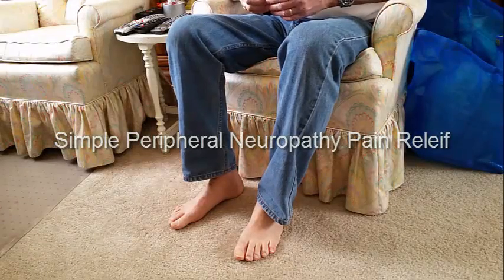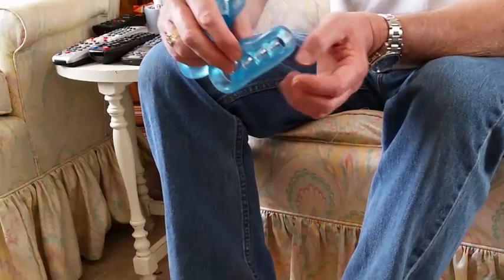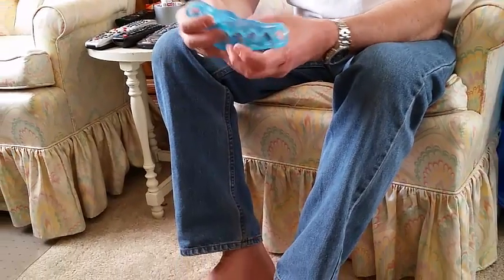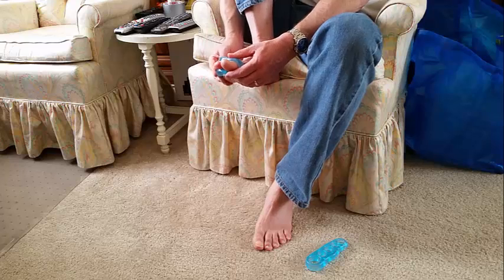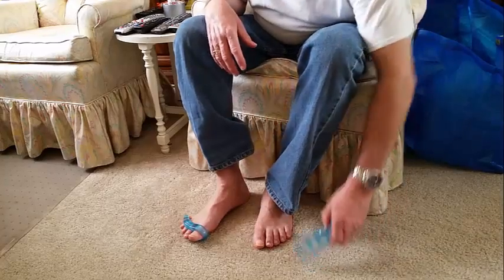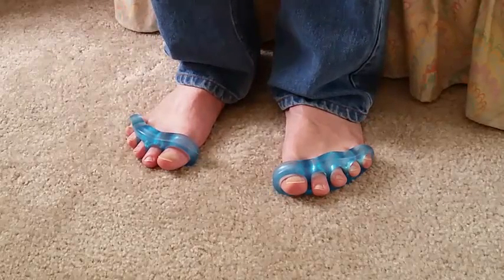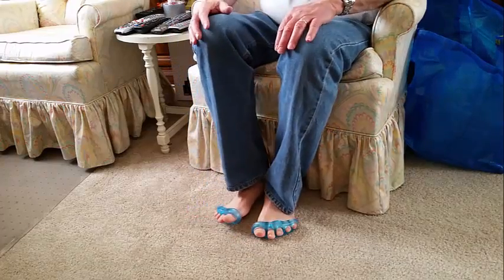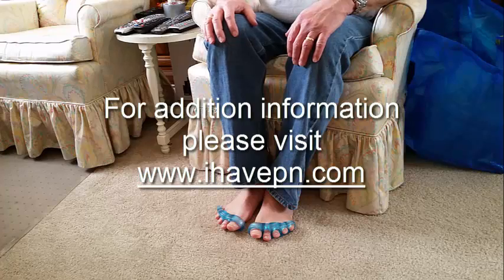Simple Peripheral Neuropathy Pain Relief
Peripheral Neuropathy comes with a lot of discomfort at times.  I will show you this simple method that can significantly reduce the immediate discomfort of Peripheral Neuropathy.  For more detailed information on Peripheral Neuropathy products and services please